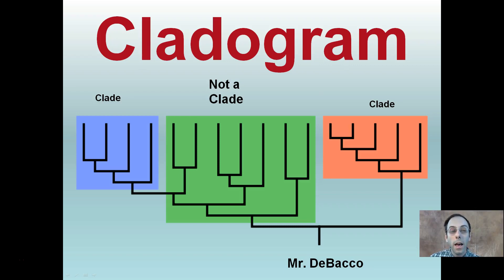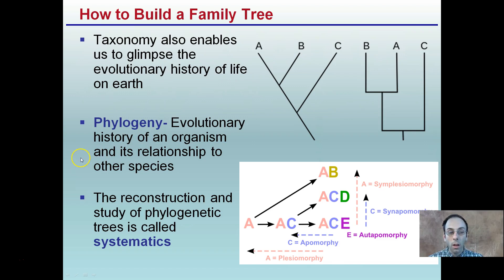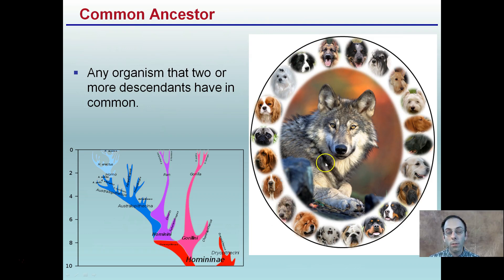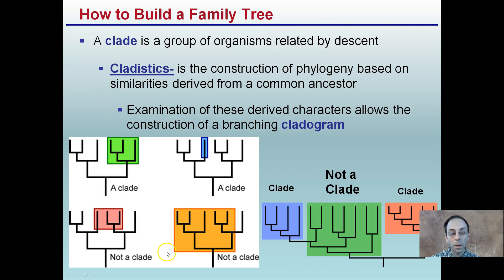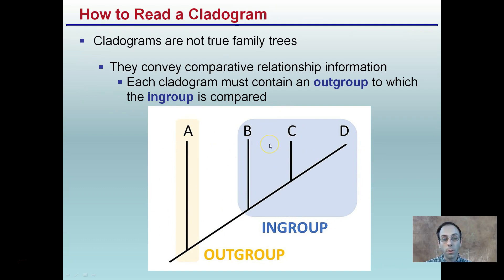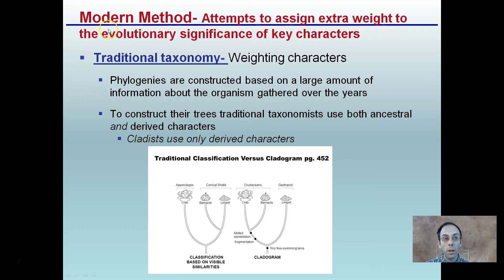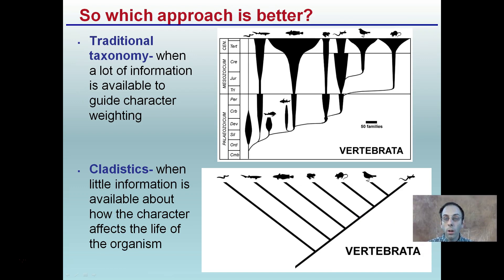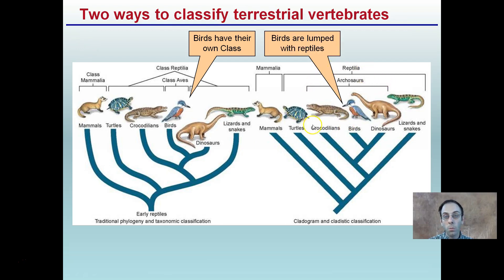Cladogram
A clade is a group of organisms related by descent

Examination of these derived characters allows the construction of a branching cladogram

Common Ancestor- Any organism that two or more descendants have in common.

Traditional taxonomy- when a lot of information is available to guide character weighting

Cladistics- is the construction of phylogeny based on similarities derived from a common ancestor when little information is available about how the character affects the life of the organism

*Due to the description character limit the full work cited for "Cladogram" can be viewed